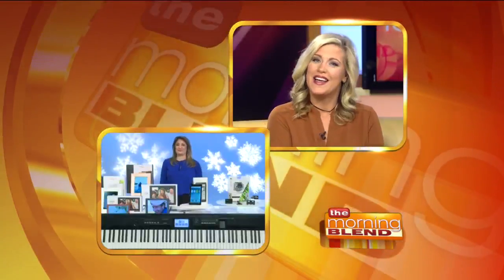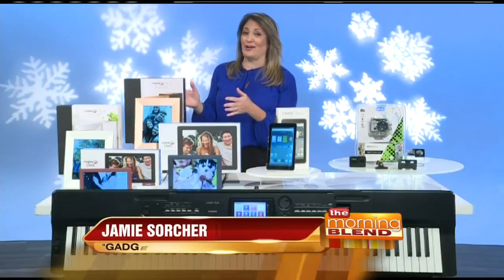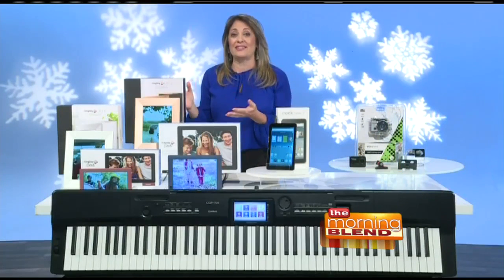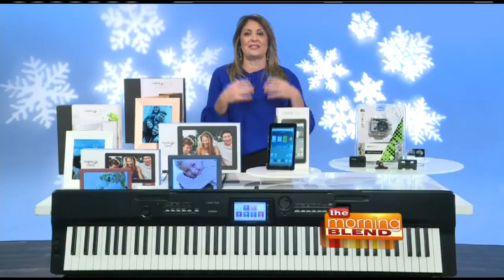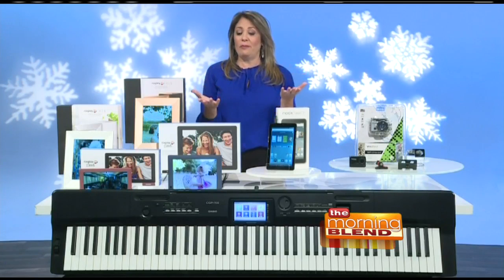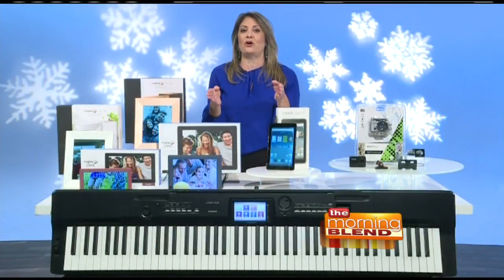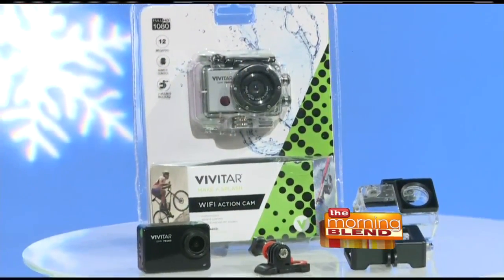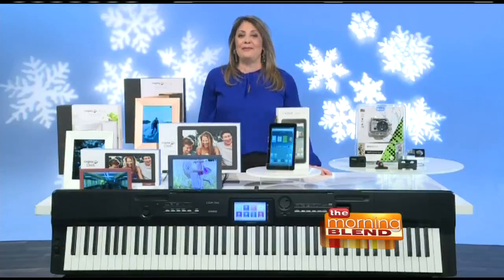Get Ready for a Hi-Tech Holiday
Holiday season is upon us, and technology and “gadgets” are front and center on the wish list. This year more than ever, people will be shopping for the most awesome, innovative and just plain cool technology “toys.” Technology expert and self-proclaimed “gadget geek,” Jamie Sorcher, joins us to show, tell and demo top tech tips & trends for the season, as well as provide the all-important shopping advice.